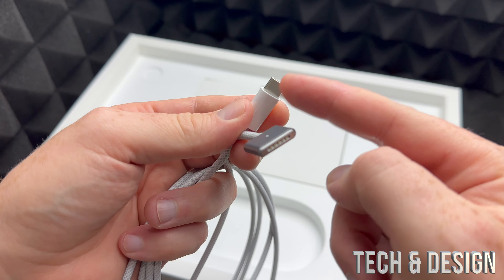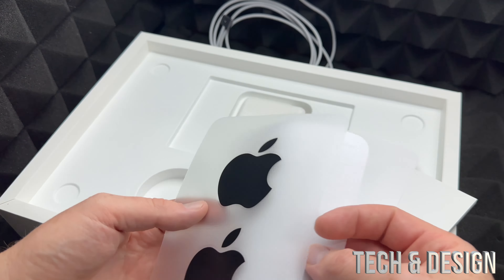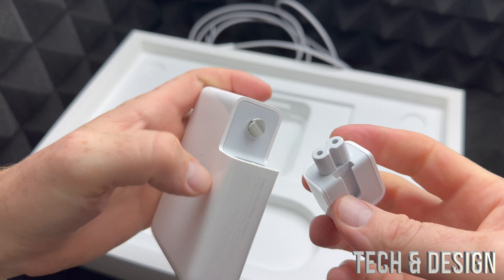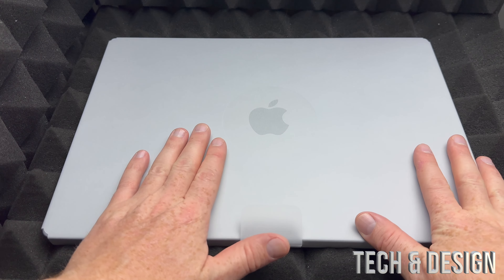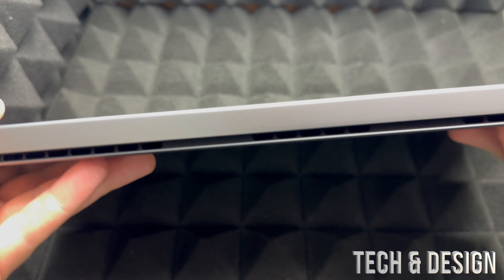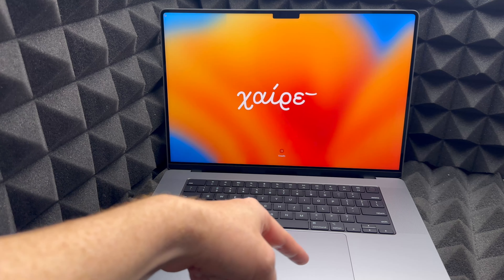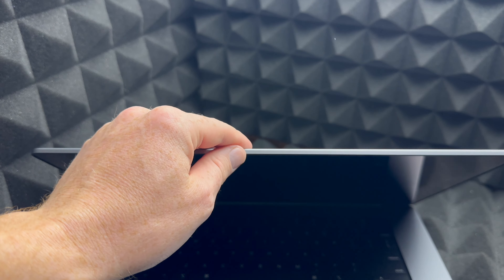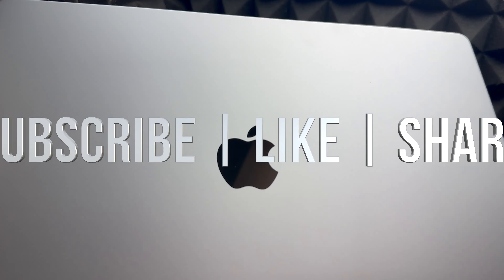What Power Cable does the MacBook Pro M2 come with?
USB-C to MagSafe 3 Cable (2m) | Charging Cable / Power Cord for MacBook Pro M2